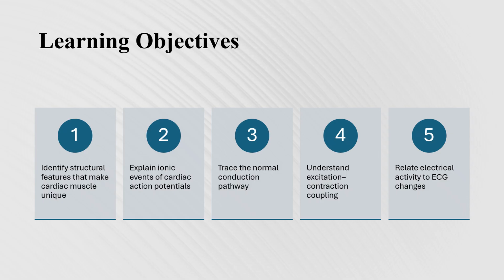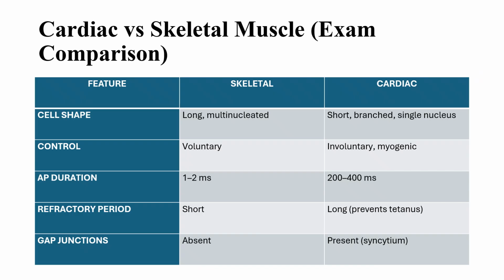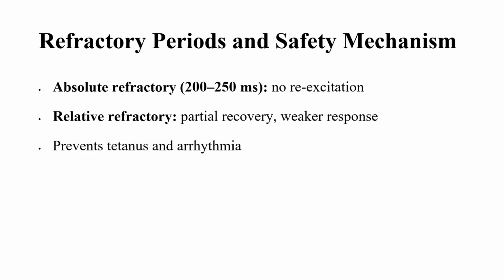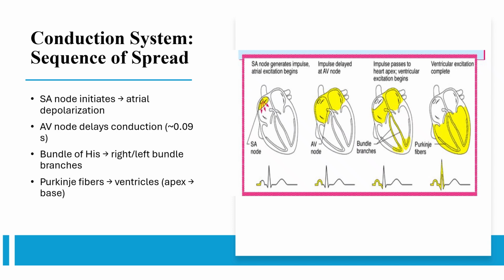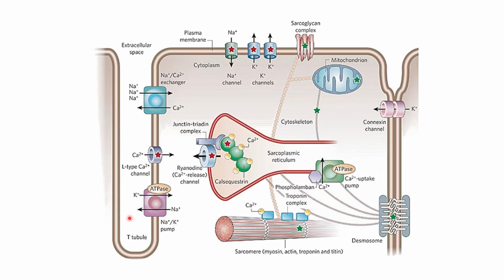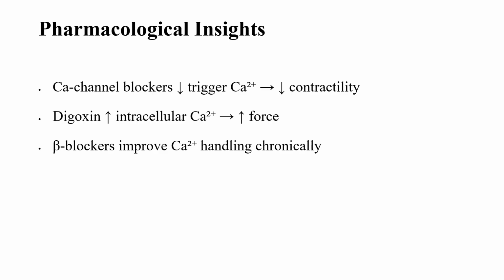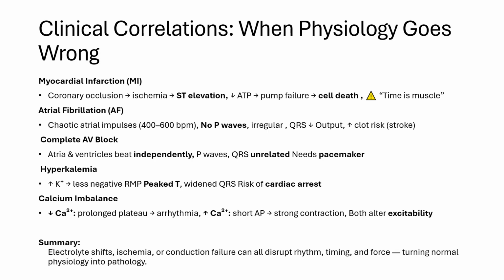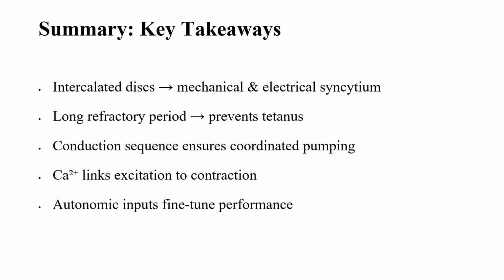Cardiac Muscle & Conduction System | Physiology Tutorial + How to Answer Exam Questions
Welcome to today’s Physiology Tutorial!
In this video, we’ll take a deep dive into one of the most fascinating topics in medical physiology — Cardiac Muscle and the Conduction System.

You’ll learn not just the facts, but the logic behind how the heart functions as both an electrical organ and a mechanical pump, and how to structure high-quality exam answers that demonstrate deep understanding.

✅ Structural features that make cardiac muscle unique
✅ How cardiac action potentials differ from skeletal muscle
✅ Step-by-step conduction pathway (SA node → Purkinje fibers)
✅ Excitation–Contraction Coupling and calcium handling
✅ ECG interpretation — linking waves to cardiac events
✅ Effects of the autonomic nervous system on heart rhythm
✅ Clinical correlations — arrhythmias, ischemia, electrolyte imbalance
✅ How to organize your essay answers clearly and logically

• Medical, Physiology, Anatomy, and Biomedical Science students
• Anyone preparing for MBBS, BSc Physiology, or related exams
• Learners who want to understand and not just memorize cardiac physiology

This video was developed from a PowerPoint-based teaching series, featuring read-along guidance designed to help you think like a physiologist and write like a top-scoring student.

Every section is timed and structured to align with real exam expectations. These including definitions, mechanisms, significance, and clinical relevance.

Got questions or need help with Physiology?

🩸 Cardiovascular Physiology
🧬 Endocrinology
🫁 Respiratory & Renal Physiology
🧠 Neurophysiology
…and full guides on how to write structured, distinction-level answers in exams.

0:00 – Introduction
1:23 – Learning Objectives
2:25 – Overview: The Heart as a Coordinated Pump
4:00 – Structural Foundation of Cardiac Muscle
5:46 – Intercalated Discs: Link for Unity
7:46 – Cardiac vs Skeletal Muscle
10:23 – Electrical Basis: Contractile Cell Action Potential
13:21 – Cardiac Action Potential (Phases 0–4)
13:49 – Refractory Periods and Safety Mechanism
15:48 – Pacemaker Cells: The Heart’s Automaticity
18:14 – Intrinsic Firing Rates of Cardiac Tissues
20:09 – Conduction System: Sequence of Spread
22:37 – Ionic Basis of Conduction
24:52 – Excitation–Contraction Coupling
31:02 – Pharmacological Insights: Drugs Affecting Contractility
33:38 – The ECG: Electrical Window to the Heart
35:23 – Autonomic Regulation of the Heart
37:21 – Autonomic Balance and Cardiac Drugs
38:32 – Clinical Correlations: When Physiology Goes Wrong
39:53 – Clearing Common Misconceptions
45:29 – Summary: Key Takeaways
45:53 – How to Structure Your Answers
48:23 – Thank You & Closing Remarks